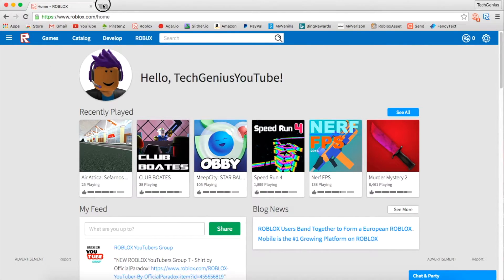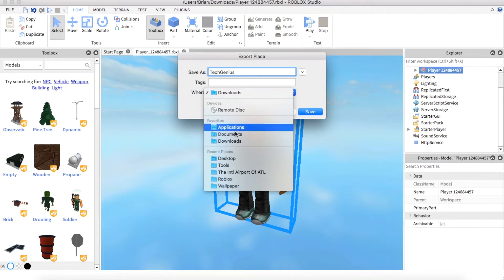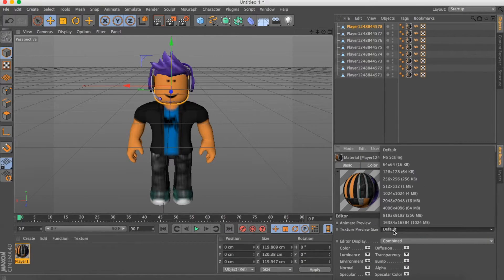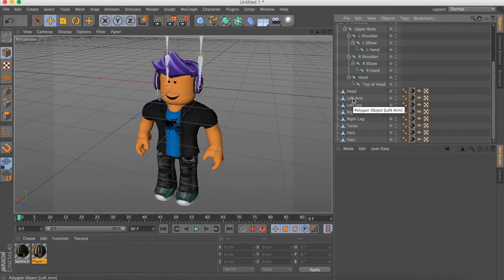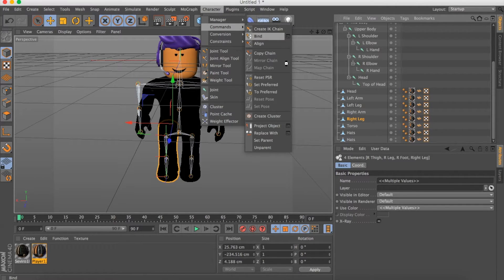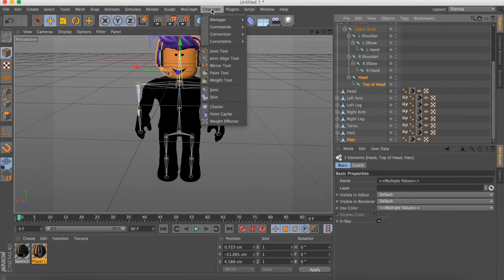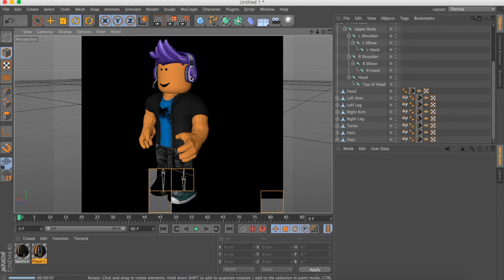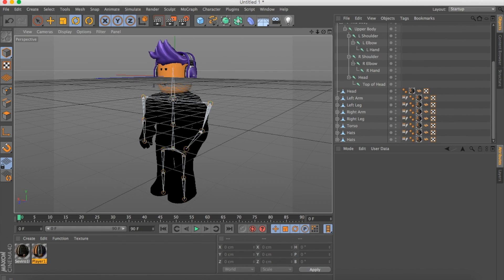How To Render A Roblox Character In Cinema 4D